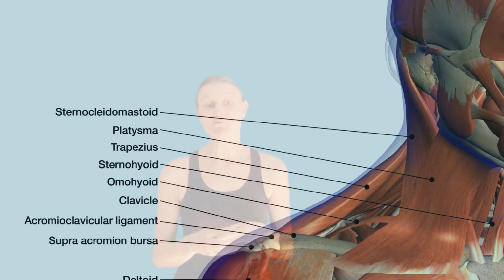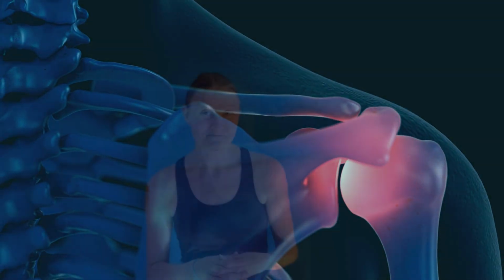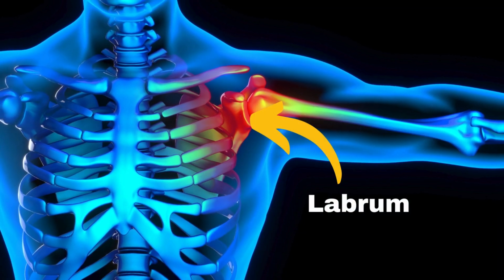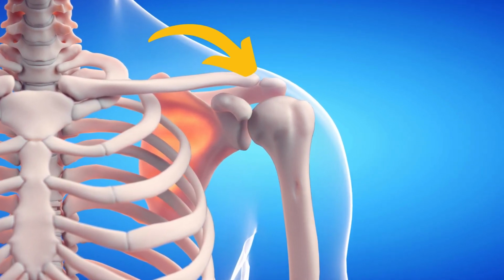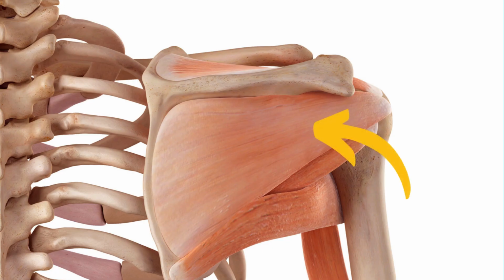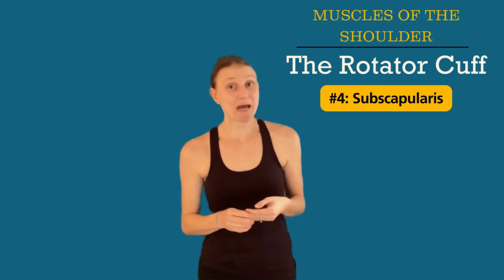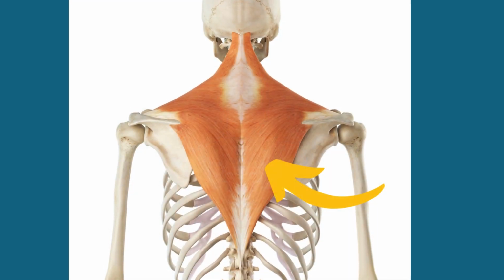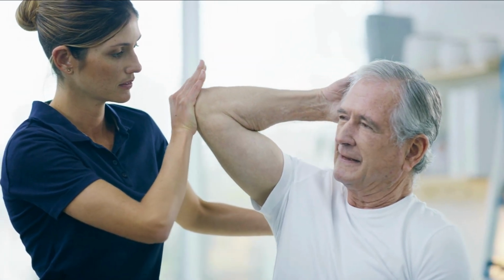Understanding the Shoulder: Basic Anatomy of the Shoulder & Common Injuries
Join Mattie at our Empowering Patients channel as she guides you
through an informative and comprehensive journey into understanding
the anatomy of your shoulder. The video details the complex
composition of the shoulder, often known as the shoulder girdle, and
provides a basic understanding of its bones, joints, muscles, tendons,
and ligaments. The session further explains the most common injuries
that could happen at each level, such as clavicle fractures, humerus
fractures, shoulder dislocation, arthritis, labral tears, and rotator
cuff tears, among others. A clear understanding of these elements and
how they function will empower and keep patients better informed about
your healthcare journey.

This video is a collaboration between Threshold Therapeutic LLC, Careworks Mobility, and My Cold Therapy.

0:42 Introduction
1:27 Bones
4:01 Joints
7:05 Muscles
11:05 Tendons and Ligaments
12:48 Conclusion